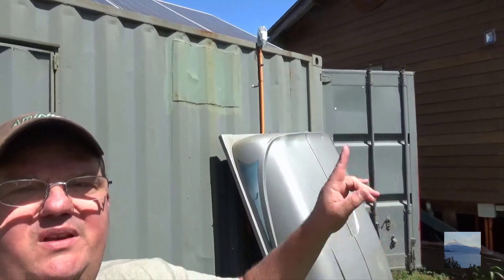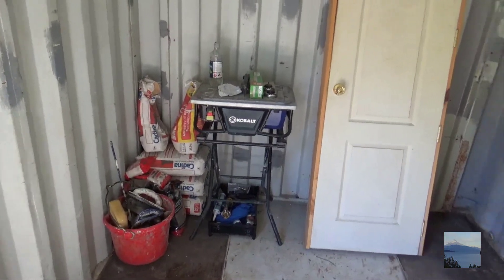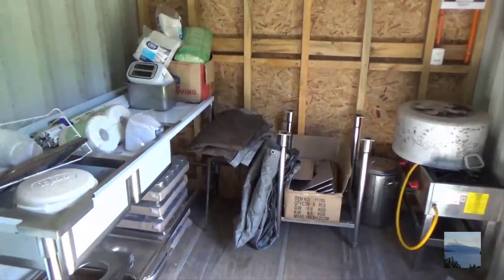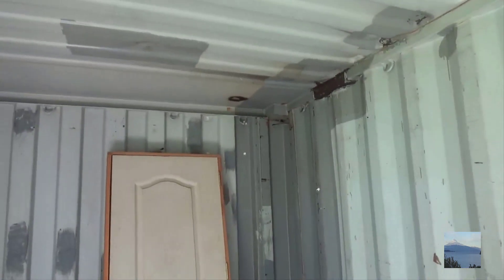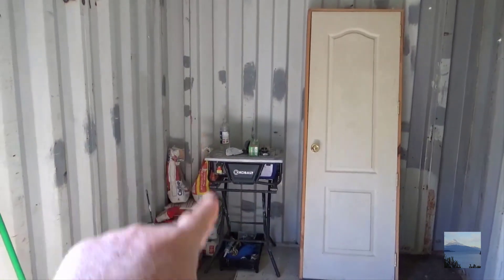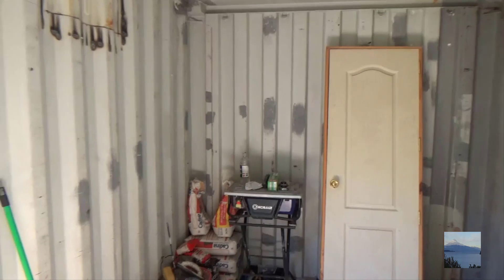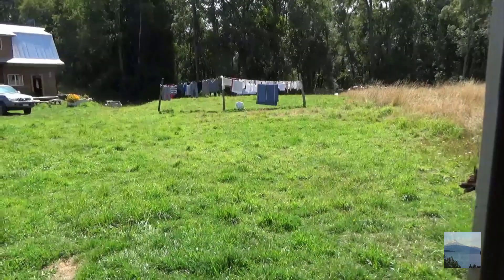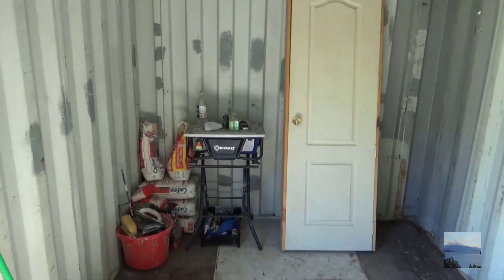Building a Commercial Kitchen in Chile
If you are interested in sponsoring a video or supporting our Channel then follow this link to our PayPal Club. (no donation too small or too big) We thank you in advance.
If you would like to purchase Lori's new book it can be purchased using PayPal, off of our web site. This book details all the stuff you are asking about. Immigration, guns, documents needed for immigration, customs and traditions of the Chilean Culture, food and shopping, police relations, driving license, language barriers, buying land. on and on. It is a break down of everything we have done and are doing here in Chile. (Also it talks about internet too). FOLLOW THE "SHOP" LINK AT THE TOP OF THE PAGE. Here is the site:
The cost of the E-Book is $25.00.

We thank you and appreciate our supporters for making our Channel a success. If you would like for me to make a video of a specific thing in Chile just ask and if we can we will. Jim